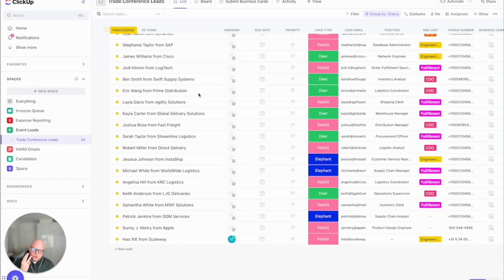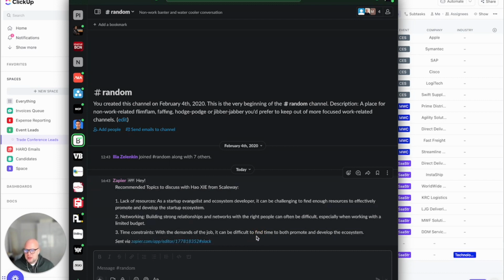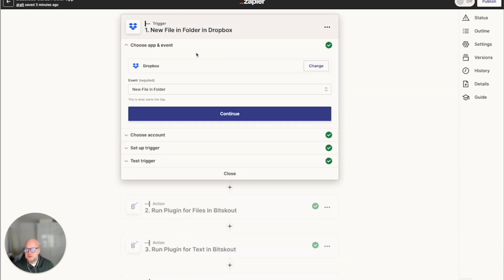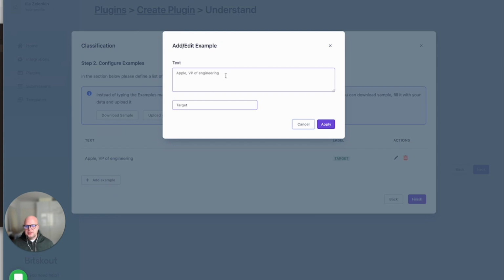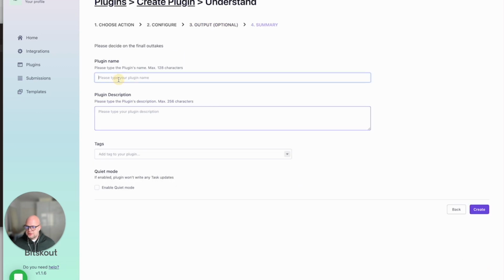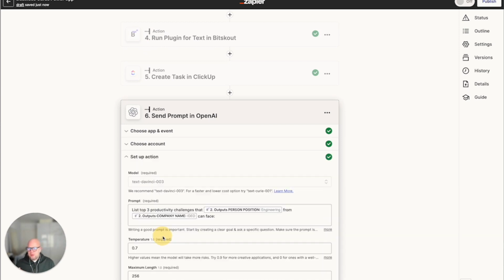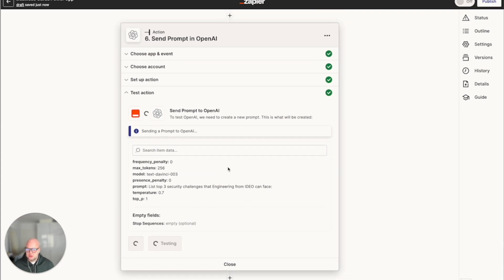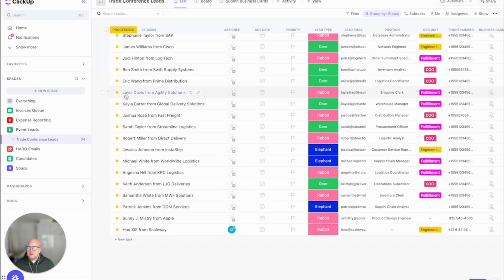How to create a real-time dashboard for lead generation in Clickup from business cards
In this video, we will demonstrate how using Bitskout, Zapier and ClickUp you can create a real-time lead dashboard from business card photos that your team collects during events.

We will also use openAI to generate the conversation starters for us tailored to a person's position and our value prop.

With the help of simple UI, any user regardless of expertise can set up a smart plugin powered by no-code & no-training-needed A.I. and add it to their tools of choice in minutes.